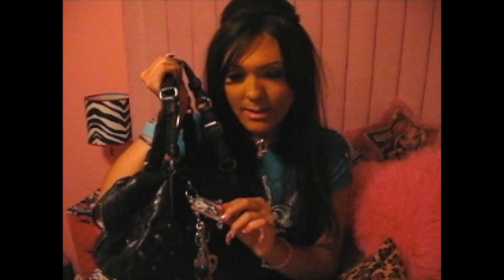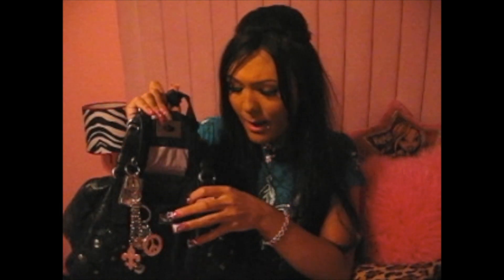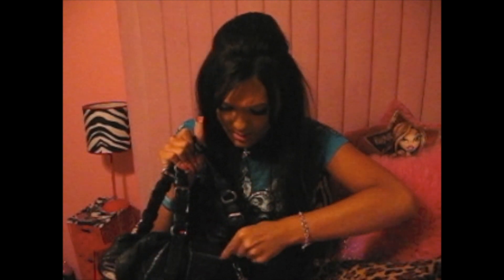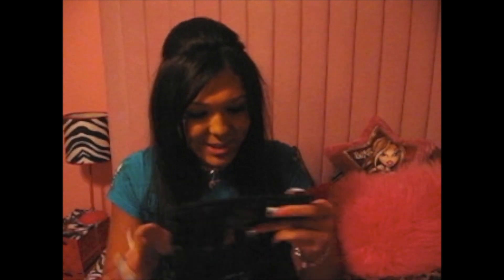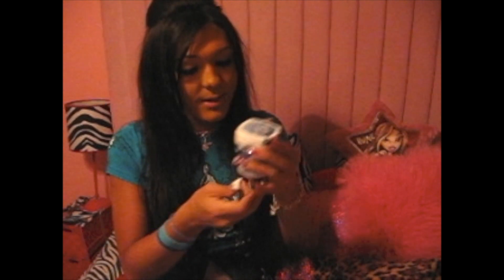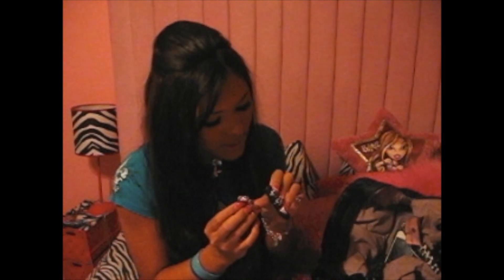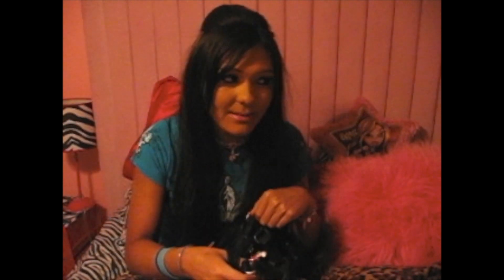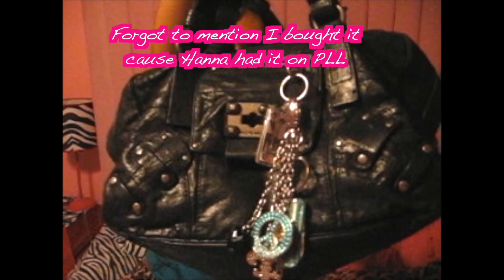what's in my JUICY bag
Hi cuties welcome back! hope you enjoyed today’s video.